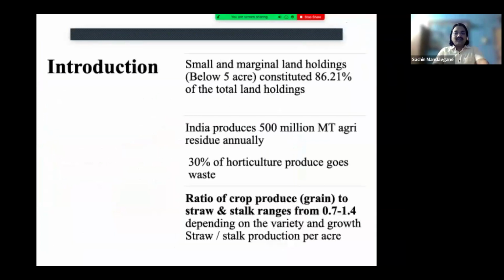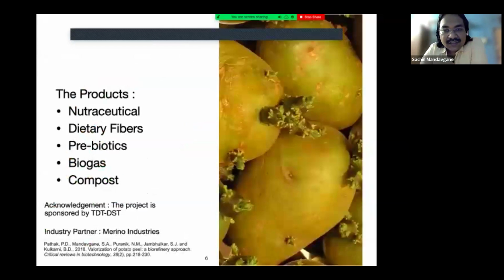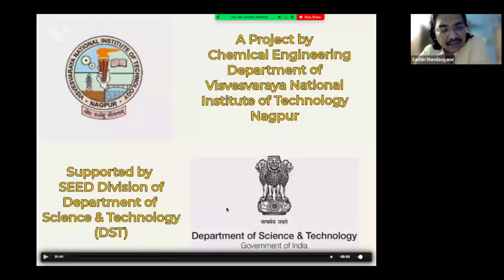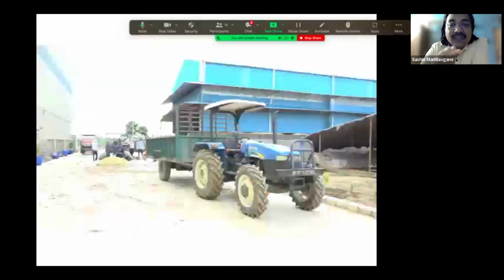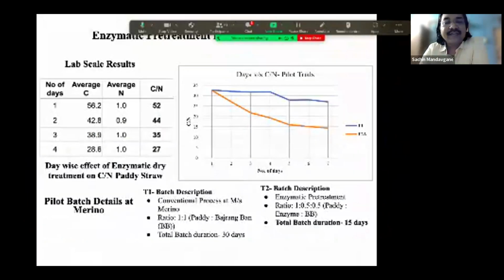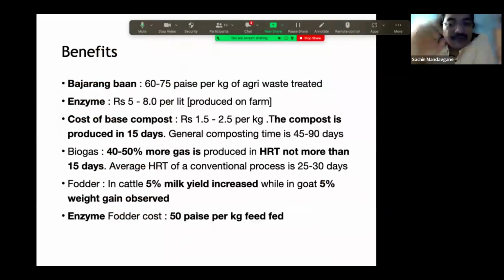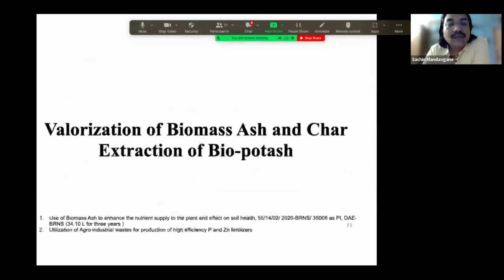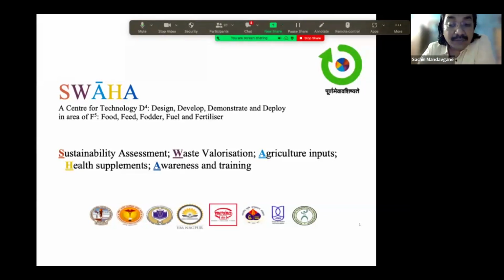Lecture - 27 \ Agri Waste Utilization: Case Studies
In most of the countries around the world, irrational disposal of organic waste from agri fields and processing industries using agri produce as a raw material is an environmental concern. The waste is generally burnt on farm or landfilled. Worldwide, hundreds of millions of tonnes of organic waste from Agriculture & Agri-Processing industries (A&AP) is generated every year and mostly under-utilised. This is mainly due to a lack of awareness and robust technologies for A&AP waste valorization. Valorization of organic waste not only increases the income of local farmers but also the economy of the whole nation.